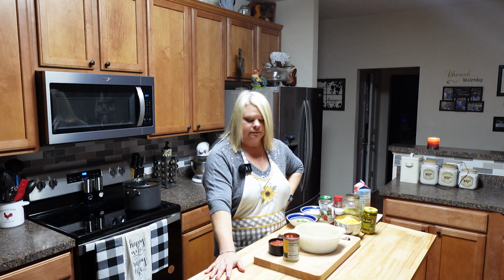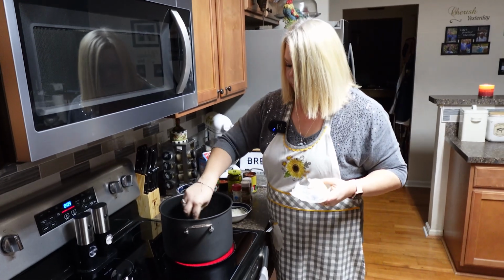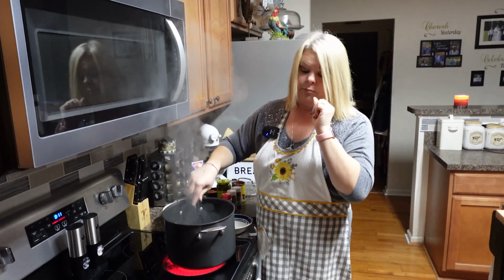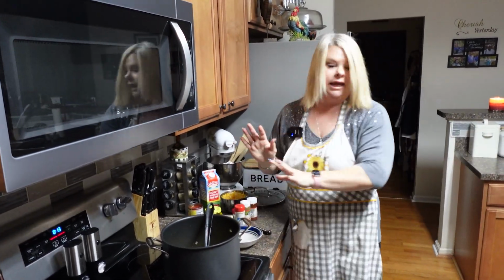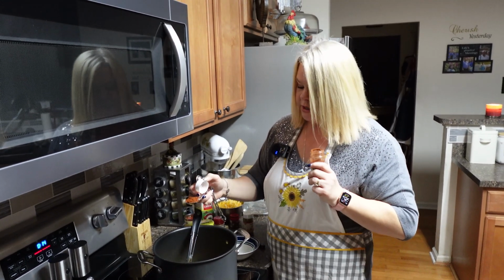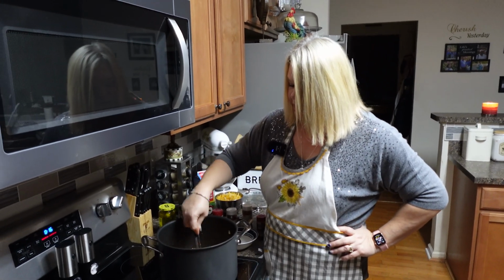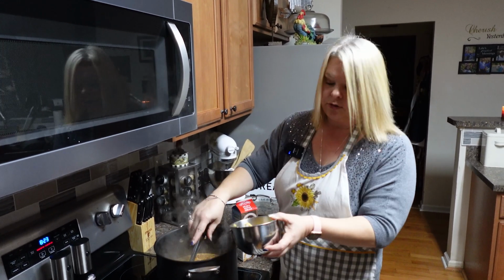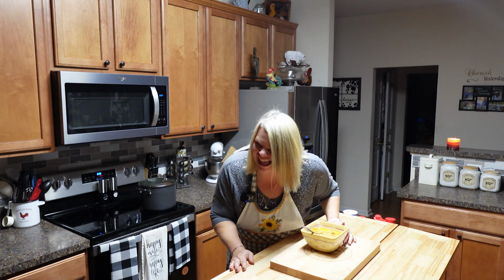The Ultimate Low Carb Chicken Enchilada Soup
Try out this delicious and easy low carb chicken enchilada soup recipe! Packed with flavor and perfect for a cold day, this soup is sure to become a family favorite. Perfect for those following a low carb diet or looking for a healthier version of a classic dish. Watch and learn how to make this ultimate low carb chicken enchilada soup in just a few simple steps. I hope whether you're doing a low carb diet or if you just love the taste of a hearty delicious, flavored soup you'll give this one a try!

Best Keto Chicken Enchilada Soup

1 pound chicken, cooked and shredded
1 tablespoon olive oil
1/2 bell pepper, chopped
1/2  onion, chopped
2 teaspoons garlic powder
2 teaspoons chili powder
2 teaspoons cumin
1 teaspoon paprika
4 cups chicken bone broth
1 cup low-carb salsa
1 can rotel
2 tbsp diced pickled jalapeños
1/4 cup or small can of green chillies
2 cups cheddar cheese, shredded
½ cup heavy whipping cream
salt accept and pepper, to taste.

Heat olive oil in a large pot over medium heat. Add the onion and peppers and sauté for 2-3 minutes until tender. Add chicken broth and seasoning. Whisk the chicken bone broth until well combined and then reduce the heat to medium. Add the salsa and rotel and stir well. Stir in the cheddar cheese until completely melted. Allow the soup to simmer for 10 minutes, stirring occasionally. Add the shredded chicken, Simmer for another 10 minutes. Add the heavy whipping cream and cook for an additional 1-2 minutes. Serve with fresh herbs or other keto-friendly